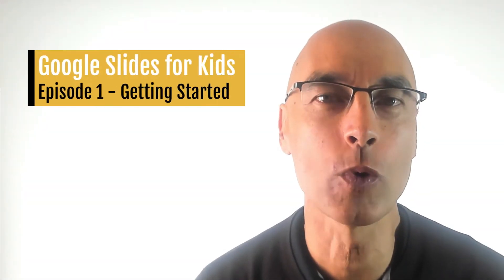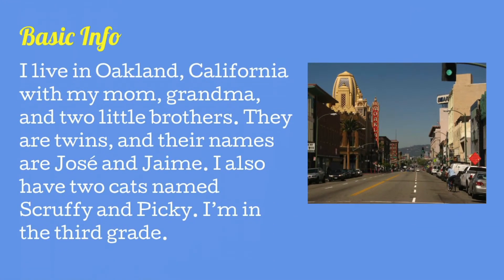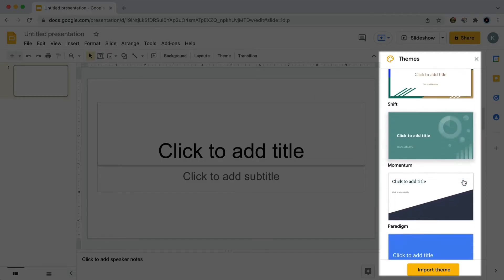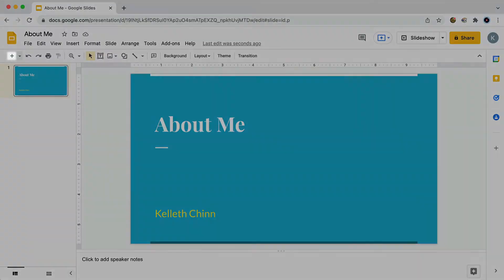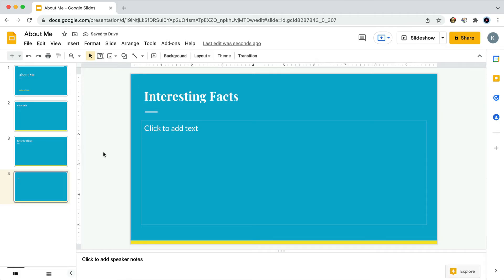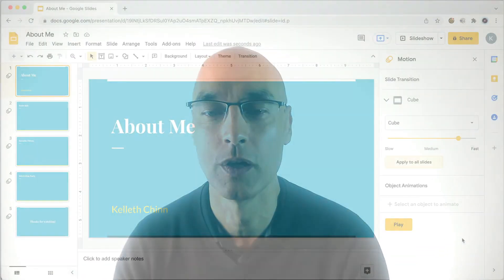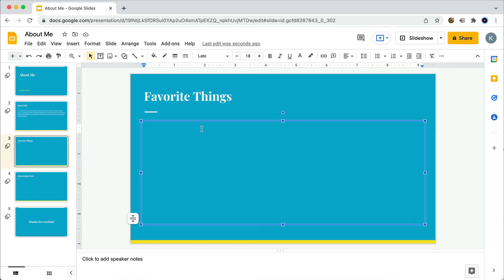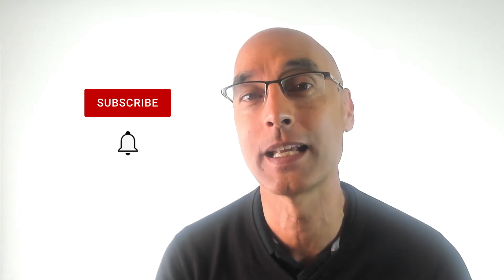Google Slides for Kids - Episode 1 [NEW for 2022]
This video tutorial provides an intro to Google Slides and explains how to set up a basic slideshow.